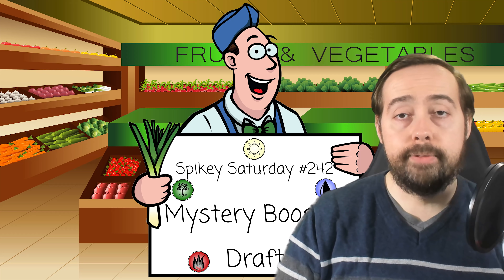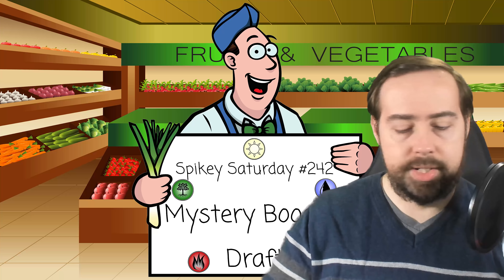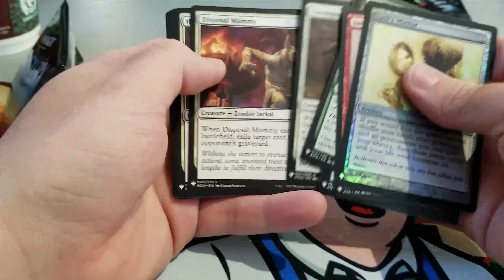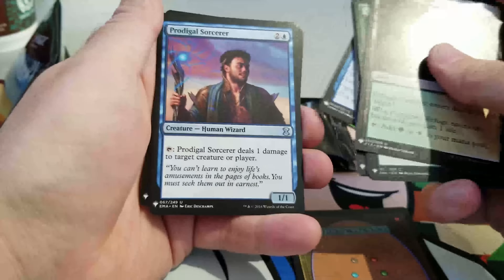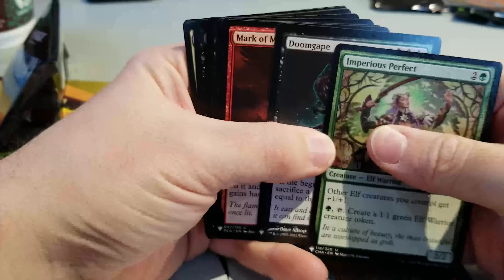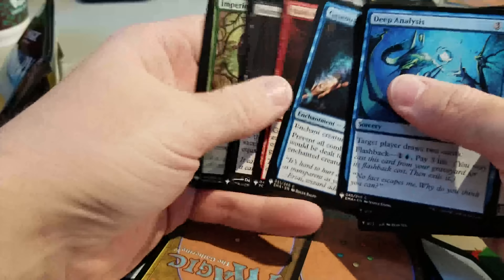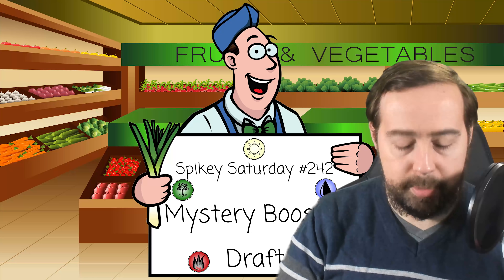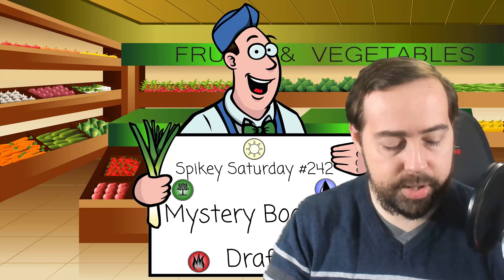Mystery Booster Draft & Recap #1 - Spikey Saturday #242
Mystery Booster is finally out in stores and it is FUN!

for all your playmat, dice bag, and other accessory needs!  Using this link lets them know I sent you and helps out the channel!